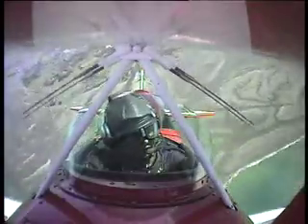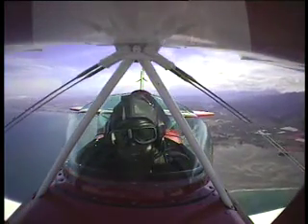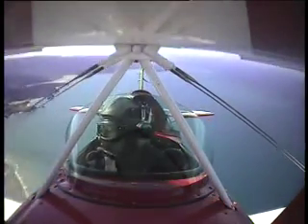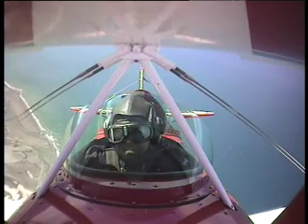Amy piloting a Stunt Plane :)